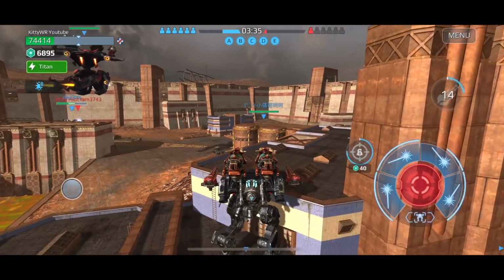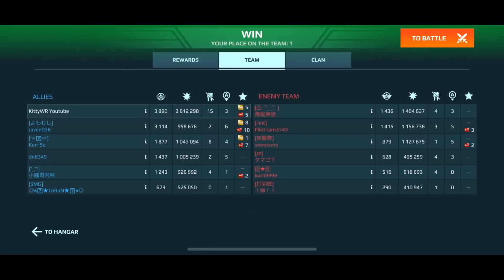600m Maxed HAWK + FINAL Giveaway Overdrive Unit | War Robots | WR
Leave your pilot id and platform in the comment!  50 winners will be randomly selected. I will announce 150 winners soon and winners will receive overdrive unit next month!

I'm created by my mom and dad.
Trying to sound very important right now.